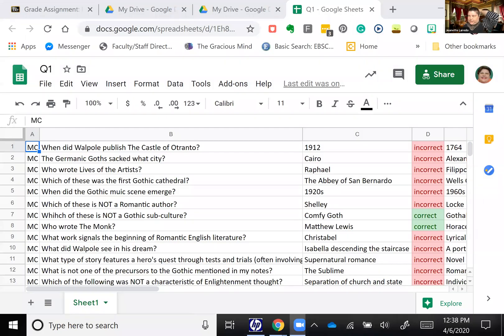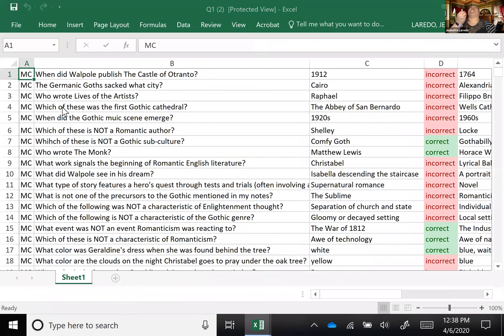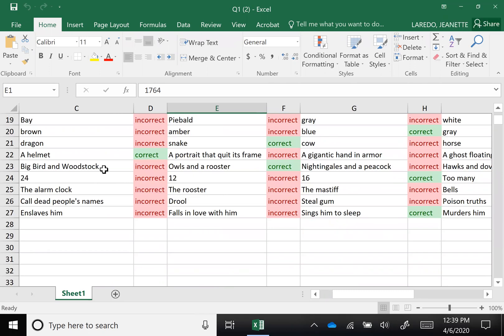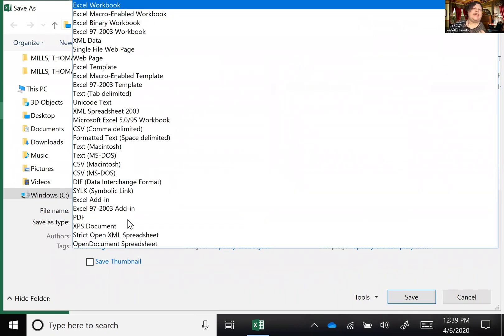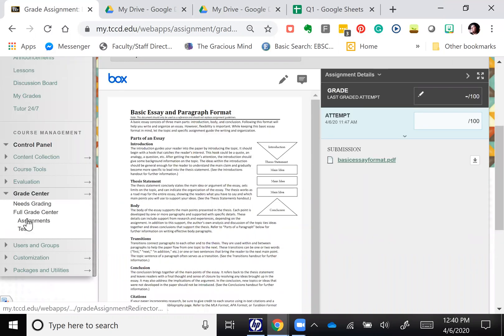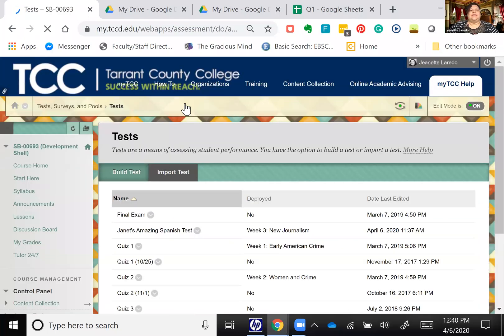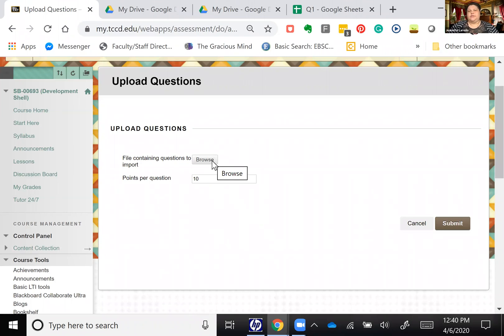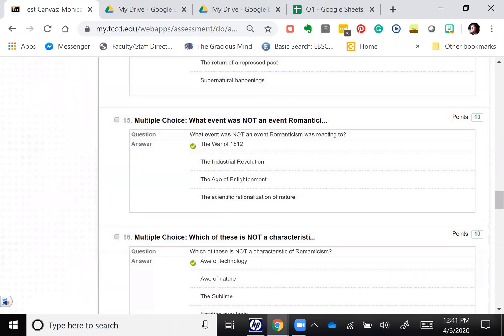Uploading Blackboard Test Questions Using an Excel Spreadsheet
If you want to upload Blackboard questions using an Excel Spreadsheet, follow these directions.

1. as an Excel file.

2. Change the questions and answers.

3. Save your spreadsheet as a TXT (TAB DELIMITED) file.

4. Create a test in Blackboard under Tests, Surveys and Pools

5. Click "Upload Questions"

6. Browse for your TXT (TAB DELIMITED) file.

7. Input the points per question.

8. Hit submit.

9. Enjoy your test!